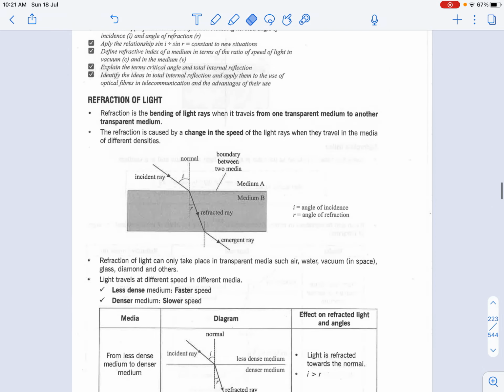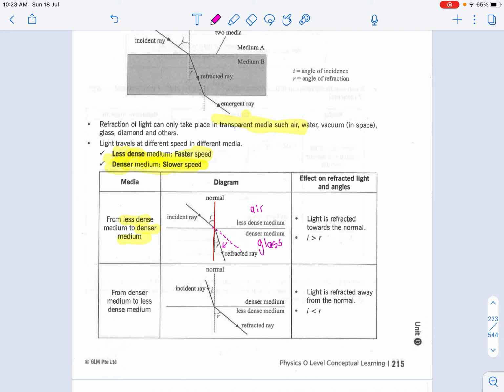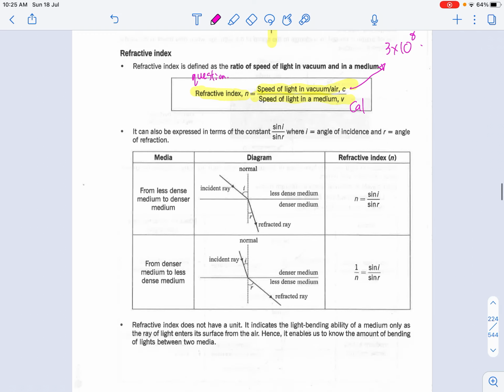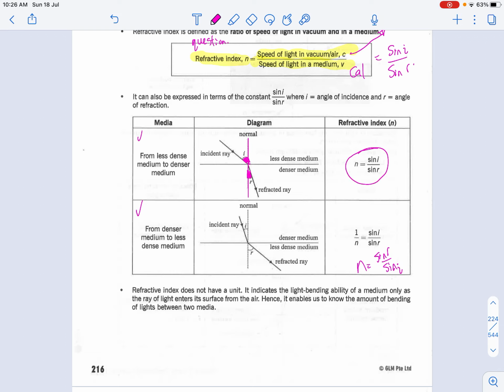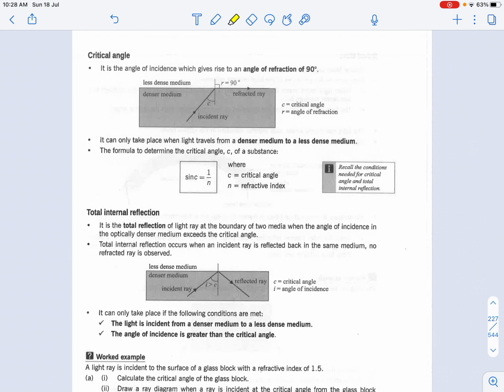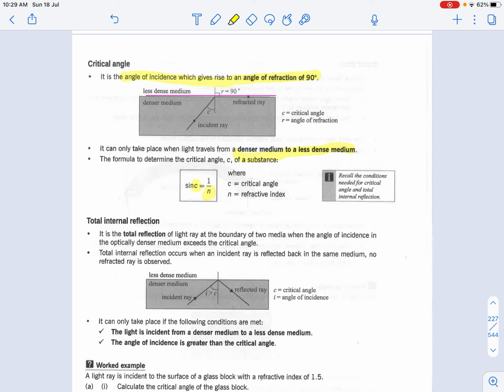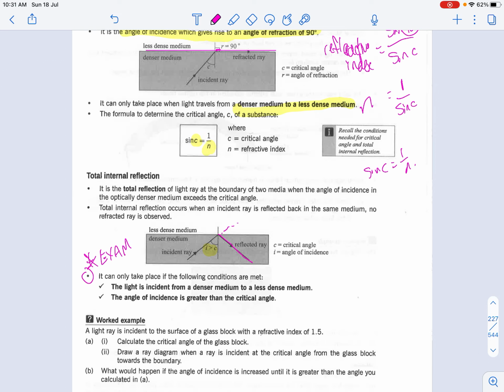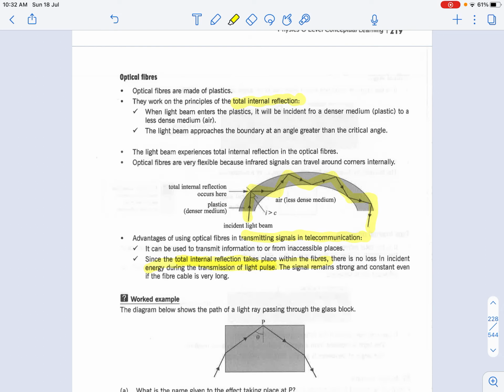GCE O Level: Physics CH13 Light Refraction P2